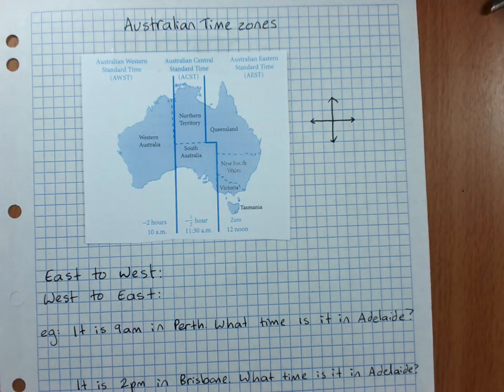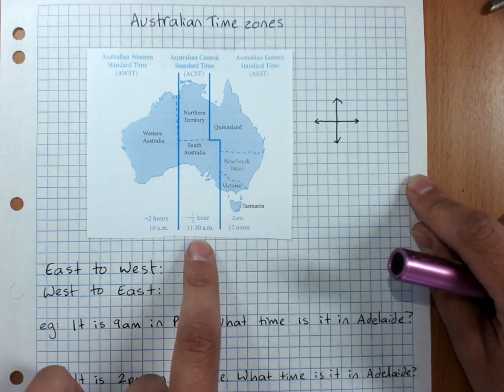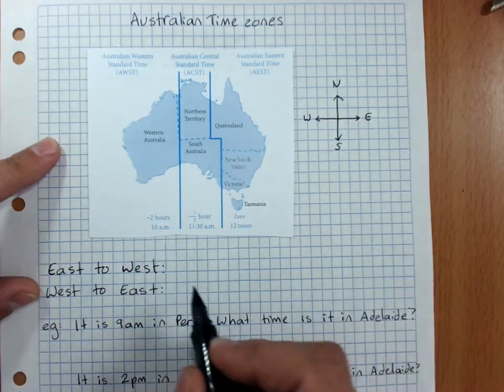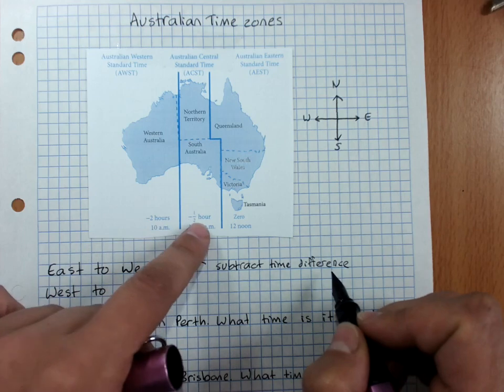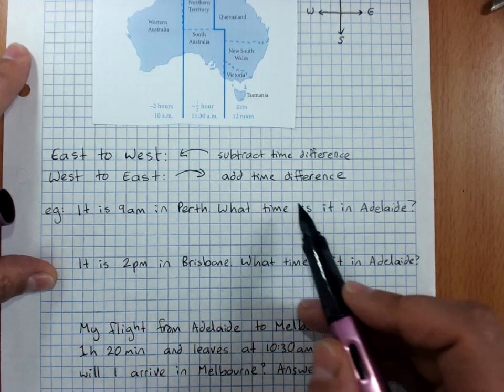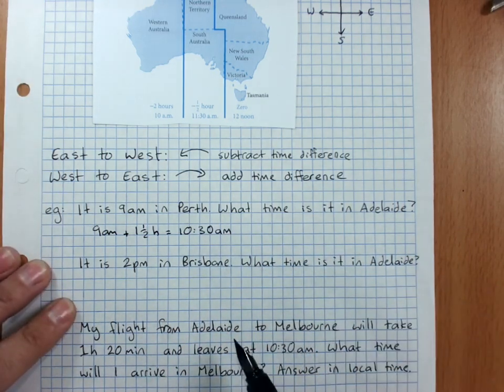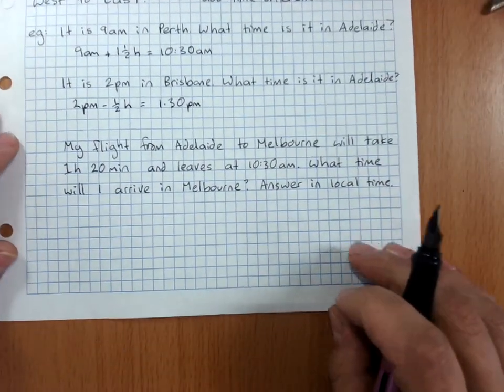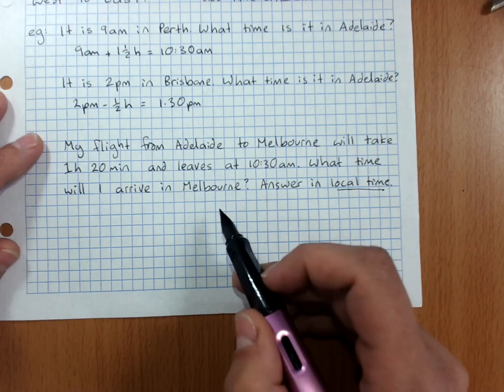Australian time zones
The topic playlists for Australian Mathematics can be found on my Introduction to australian time zones